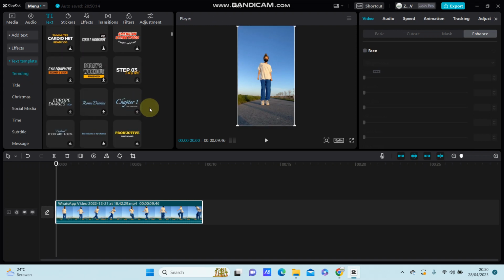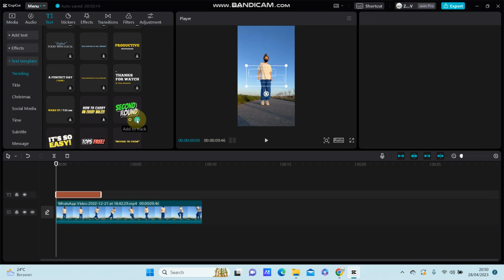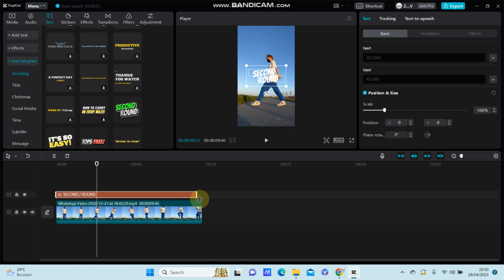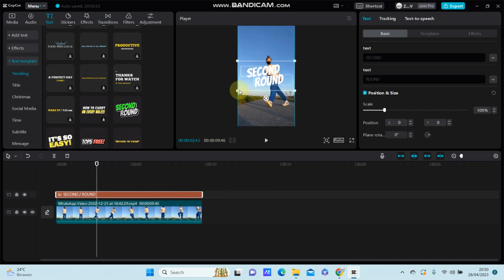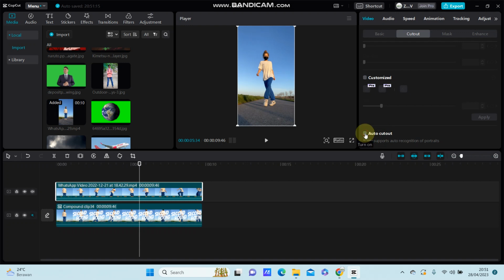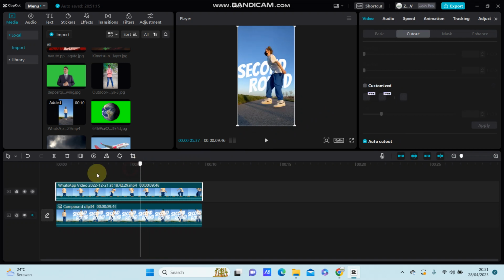How to Make Edits on CapCut PC to Make the Text Effect Behind the Object in the Video?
Want to Make the Text Effect Behind the Object in CapCut PC? Here's how you can do that